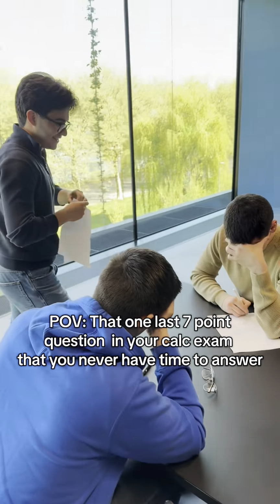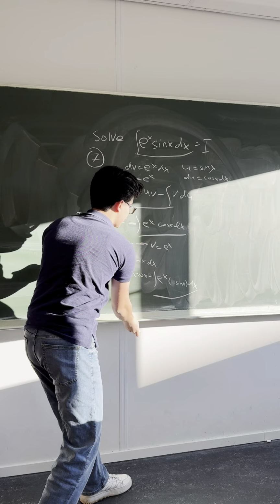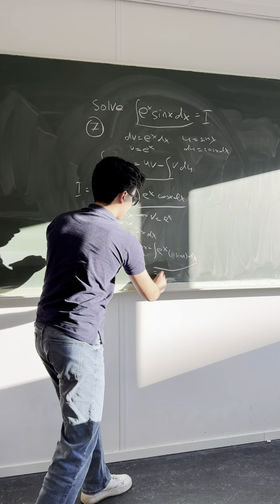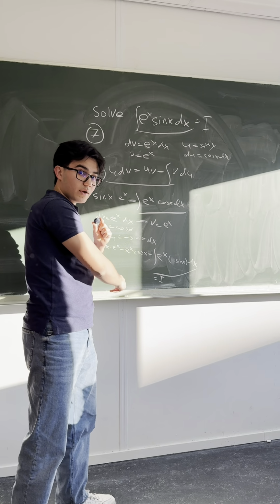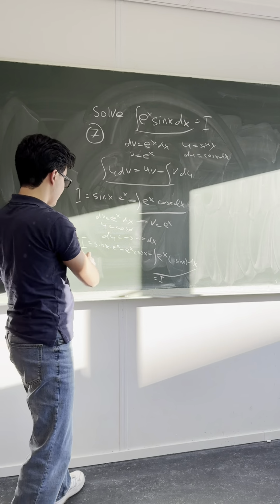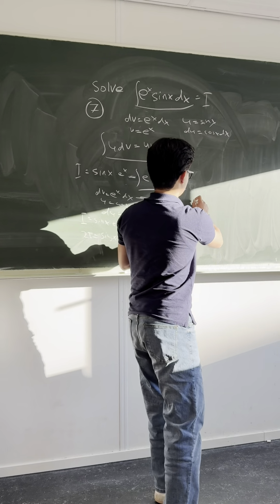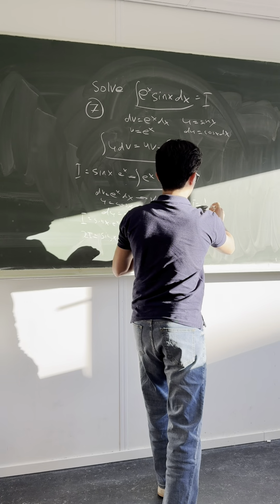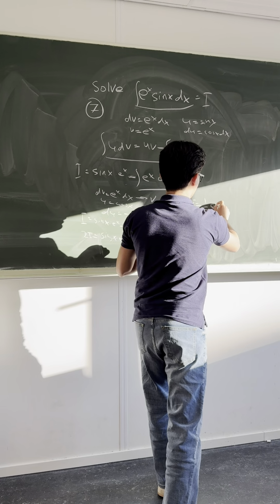How to solve the last minute exam questions